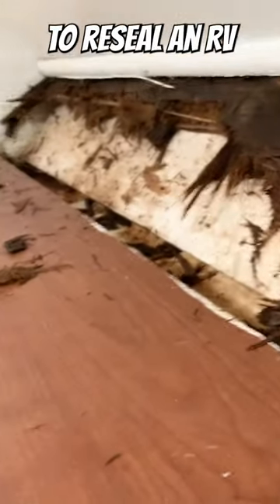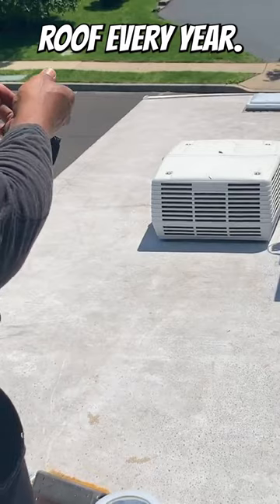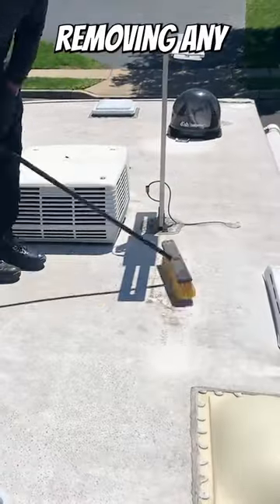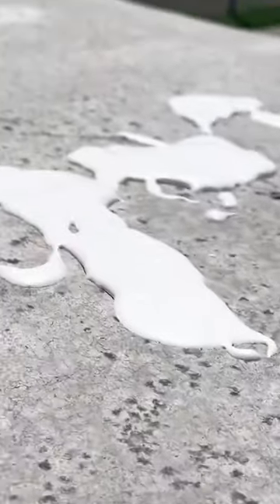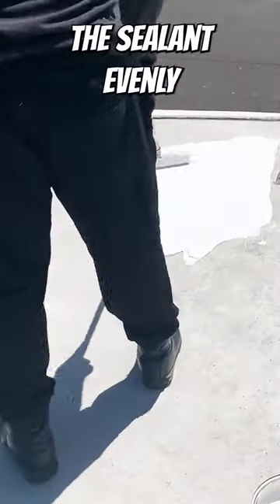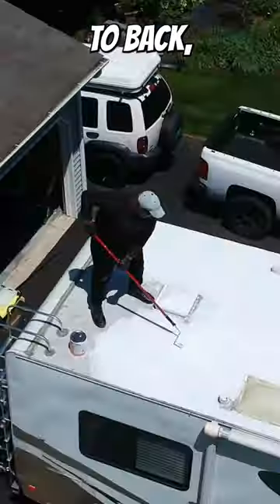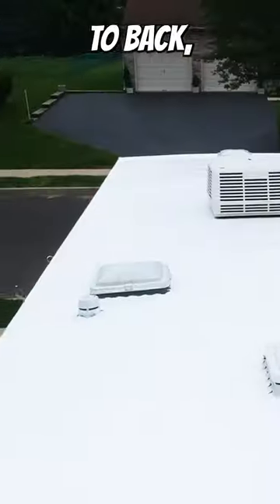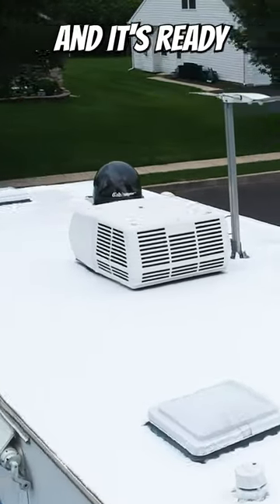Sealing RV roof